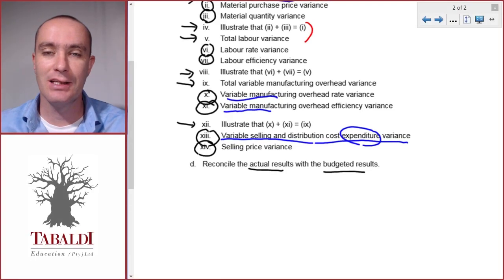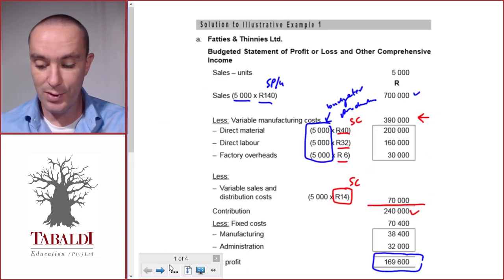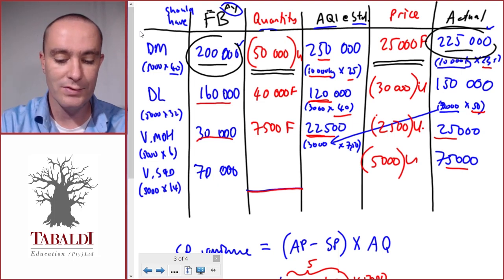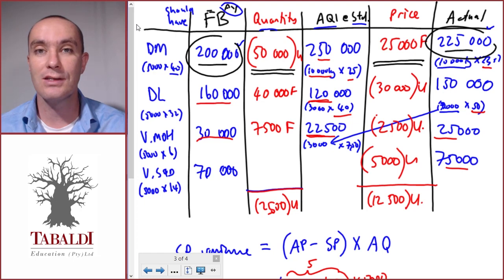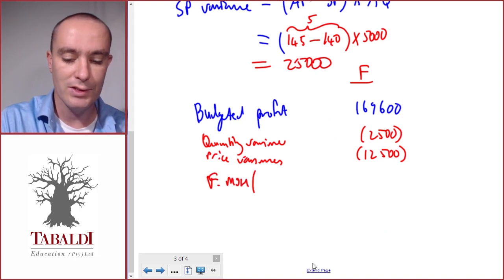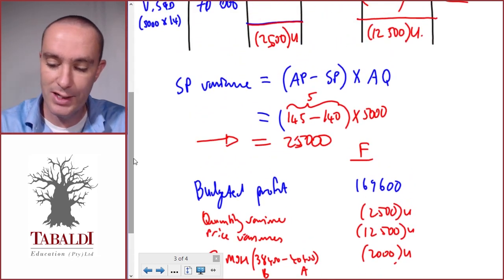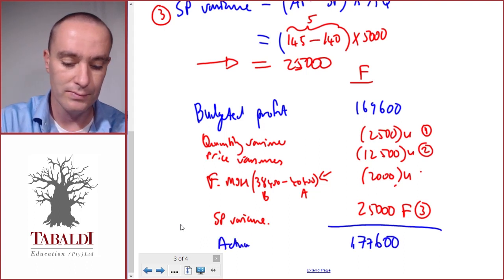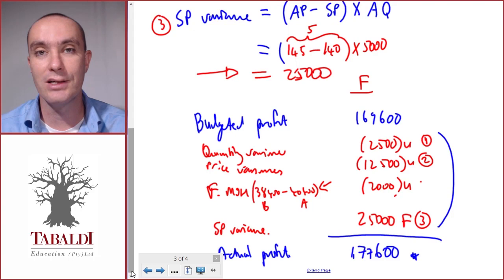Standard Costing Illustrative Example PART 3/3 (12 of 15) | LU16: Standard Costing (MAC2601)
UNISA MAC2601 Learning Unit 16: Standard Costing - Lecture 12 of 15

In this video we continue to work through an illustrative example to demonstrate how to calculate the standard costing variances.